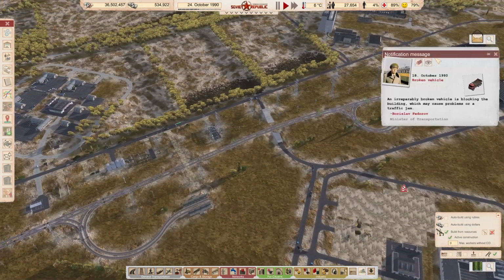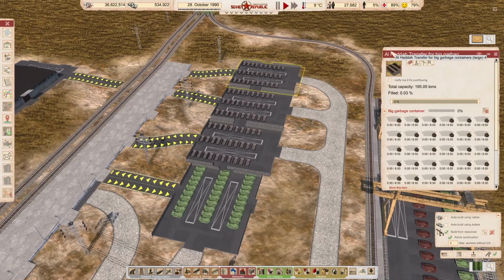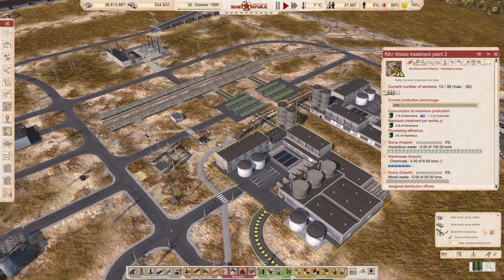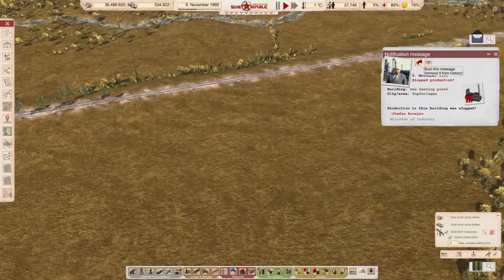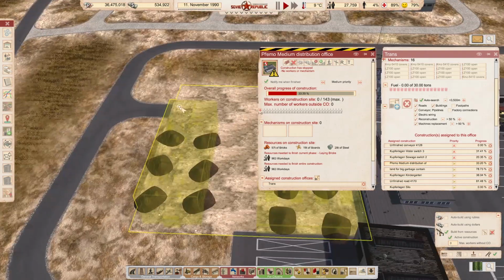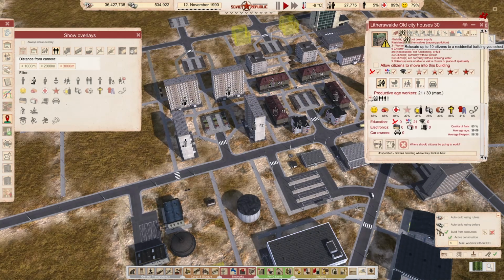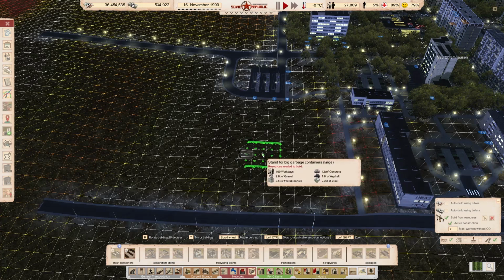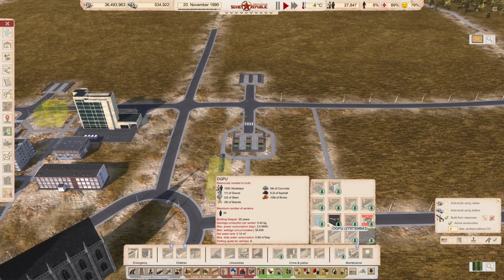Soviet Republic - Elementaria - Ep.43